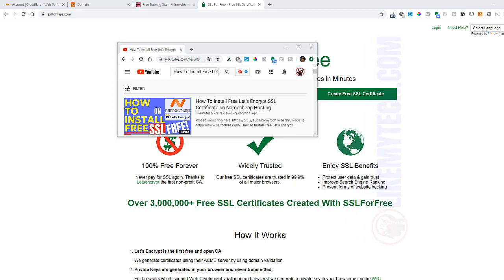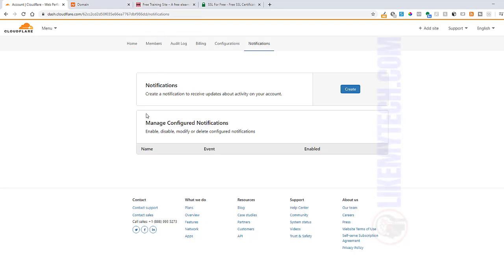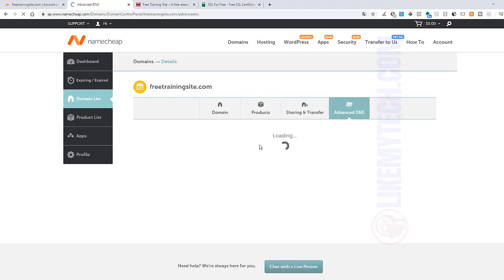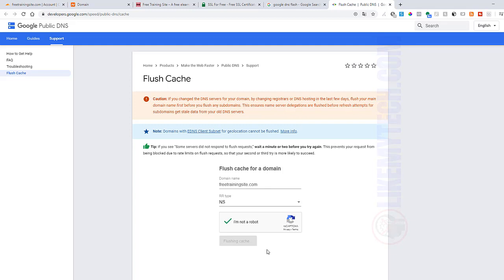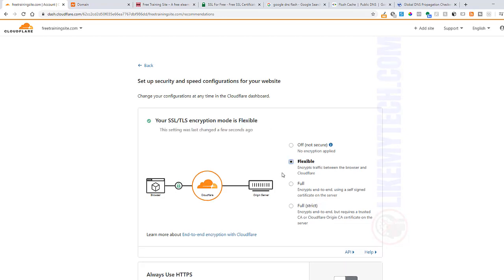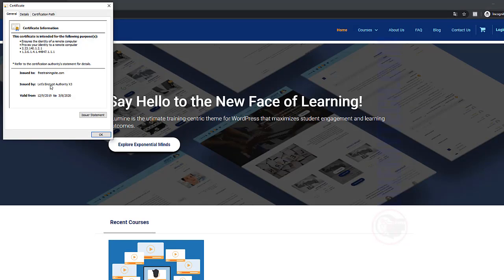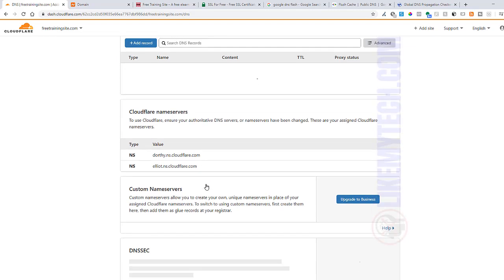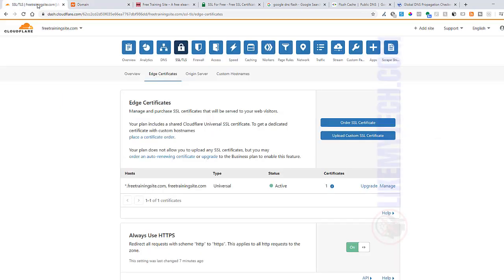How to Get Free SSL Certificate From Cloudflare 🆓 🌐 🔒 😍